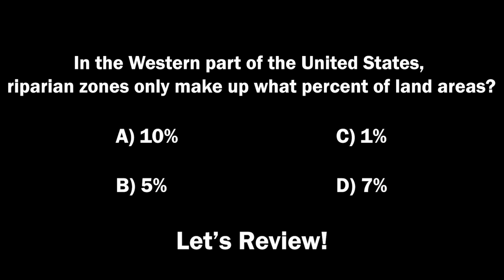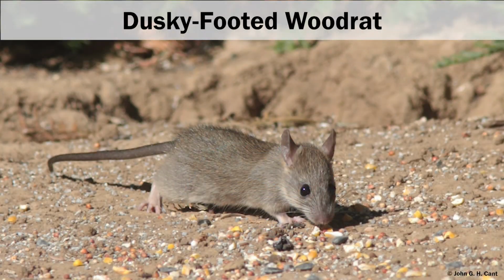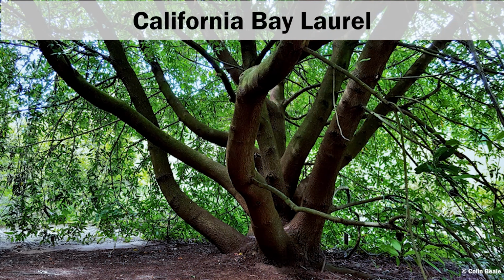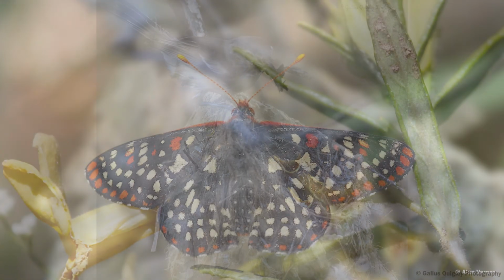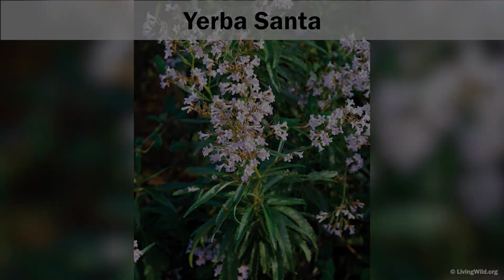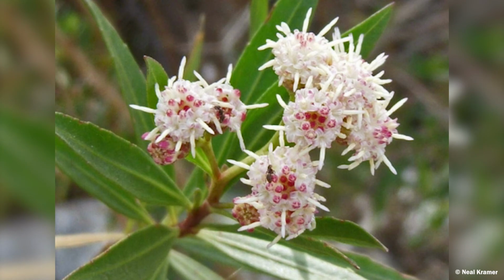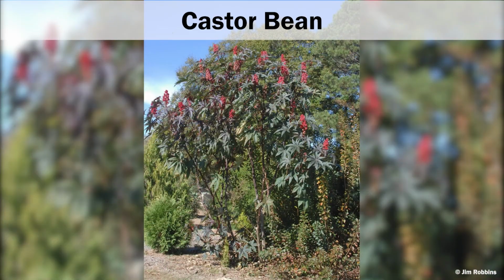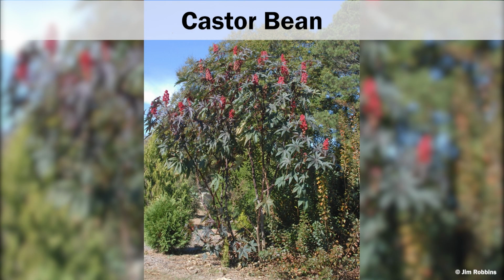The Native Habitats of Orange County (CA) - Riparian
Explore the important riparian habitats with OC Habitats.  This habitat can be found in areas between the land and either a river or a stream. These habitats play an important role in acting as a natural biofilter, helping to maintain the ecosystem, and acting as a natural buffer zone. Get a glimpse into this habitat with Sanjay!